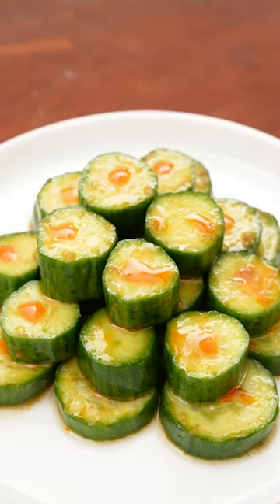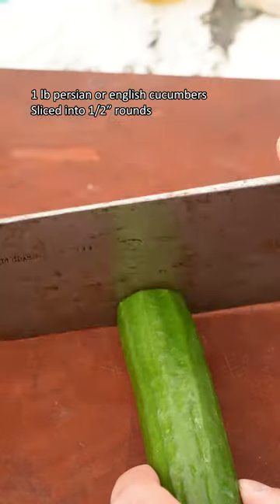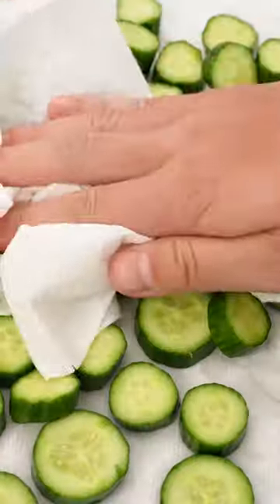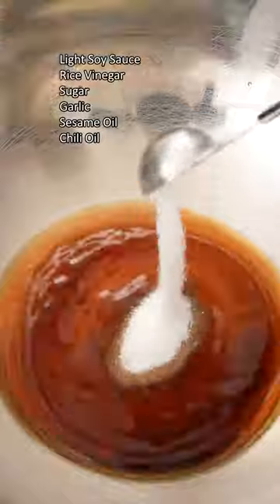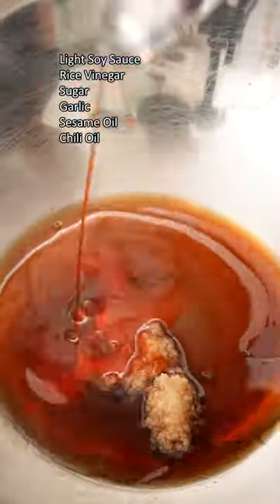Din Tai Fung Cucumber Salad